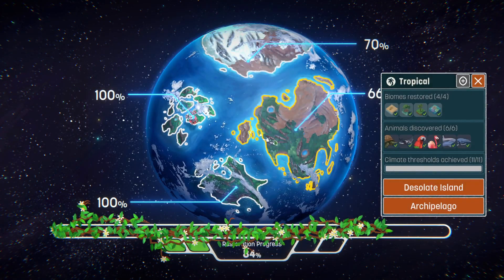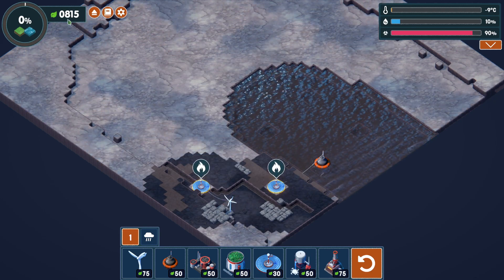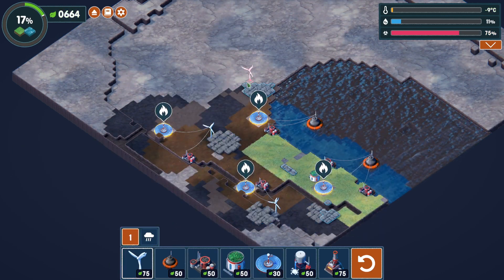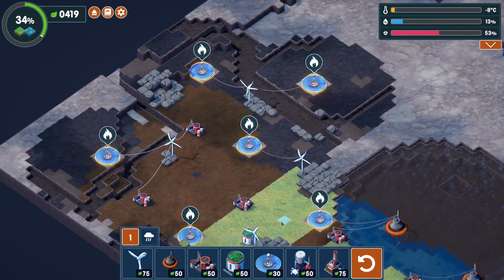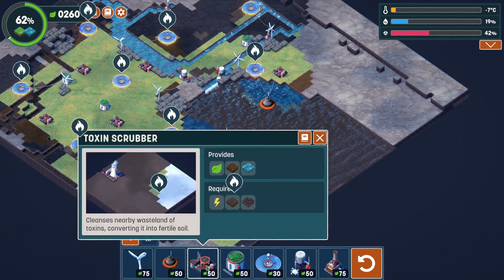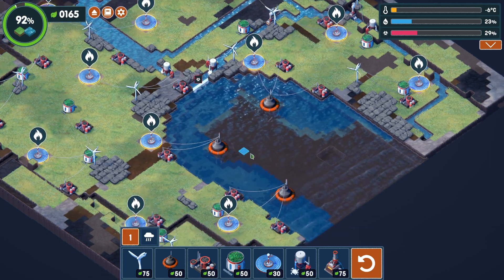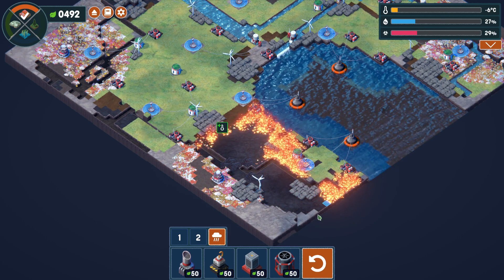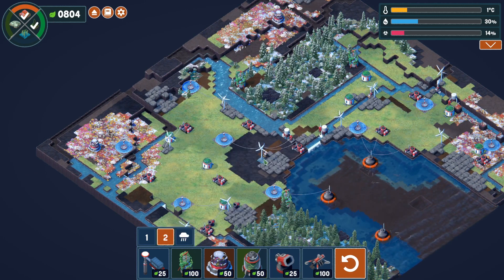UNPOLLUTING THE FJORD in Terra Nil #11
We head back up north to the polar region today to unpollute more polluted land and we are in an absolutely gorgeous fjord - wonder what mess I can create?!